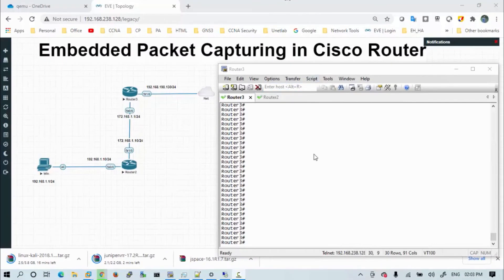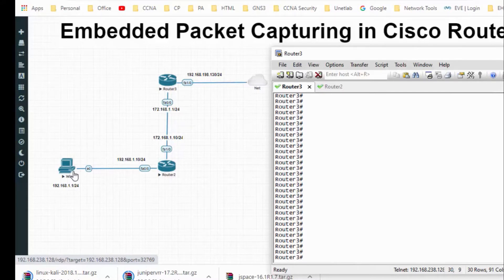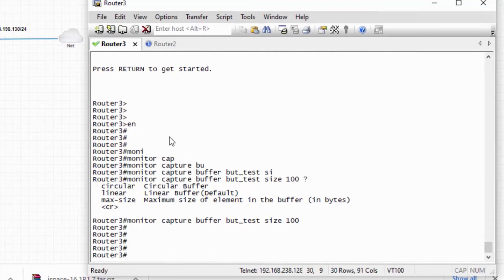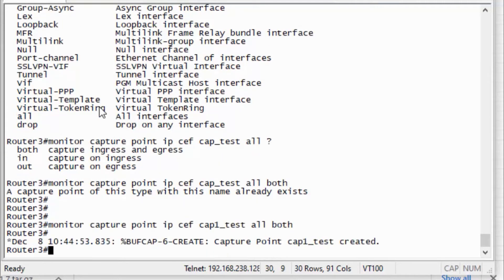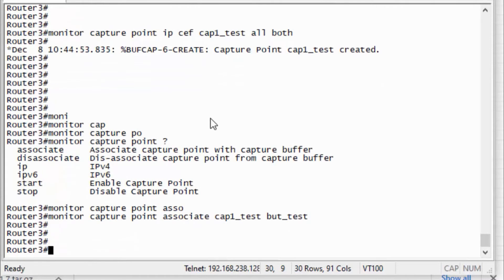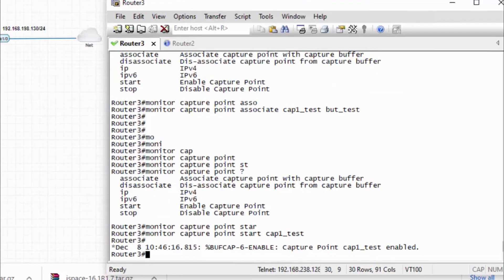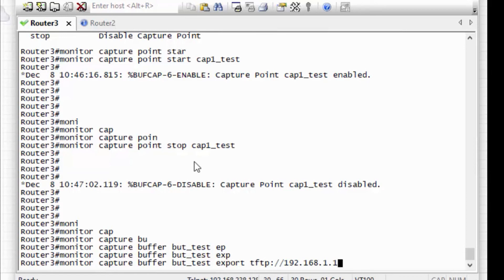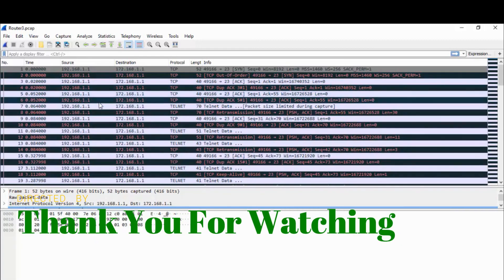Embeded Packet Capturing in Cisco Router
Step 1: Define a buffer point where the RAW packet is saved the Mazimum size is 100kb
 monitor capture buffer buffer_test size 100

Step 2: Define interface to analyze with the capture point
 monitor capture point ip cef capture_test all both

Step 3: Associate the buffer point with capture point
 monitor capture point associate capture_test buffer_test

Steap 4: Start the Capture
 monitor capture point start capture_test

Step 5: Testing EPC feature with telnet test

Step 6: Stop the capture
 monitor capture point stop capture_test

Step 7: Export the dump file and see with Wireshark
 monitor capture buffer buffer_test export tftp://tftp server ip address/hostname.pcap